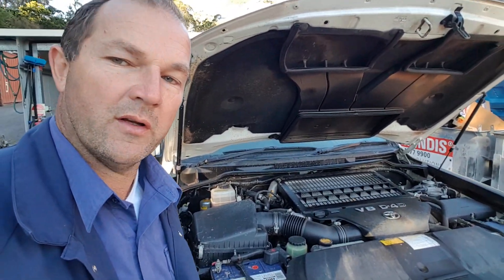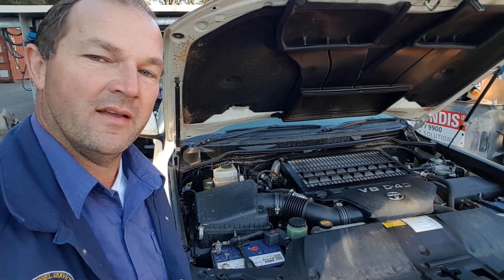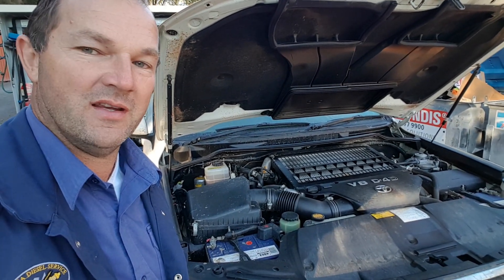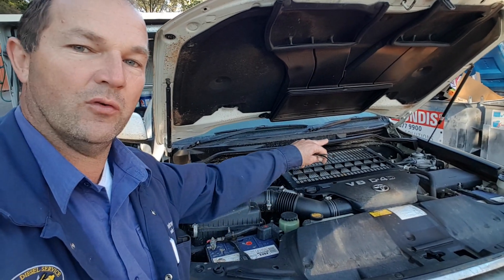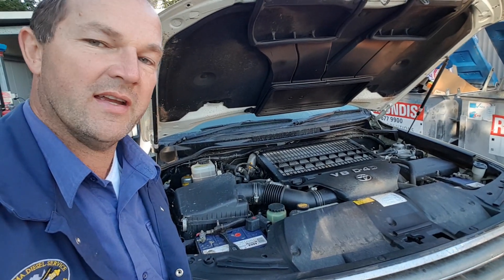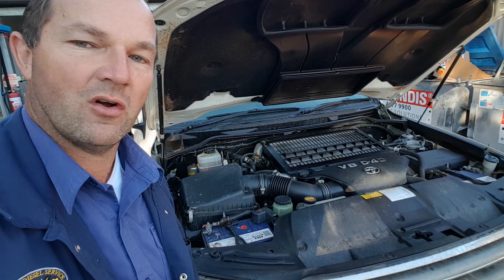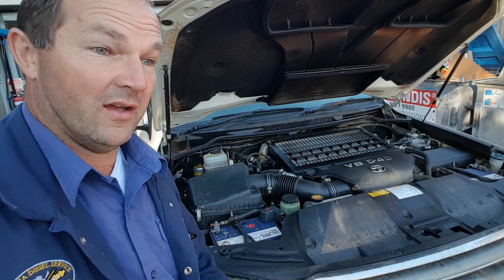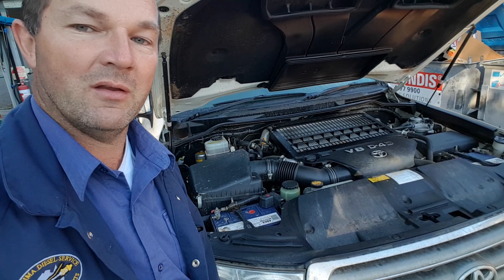Petrol in Diesel case.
Petrol In Diesel. First job up...

Common Rail Diesel is far more Robust than you think when it comes to fuel contamination!

See Why.